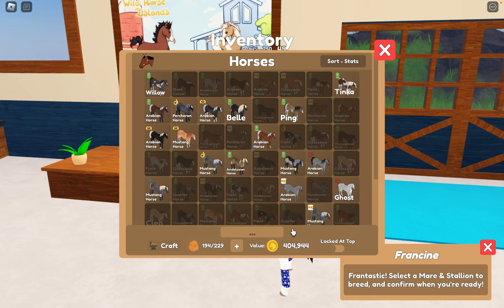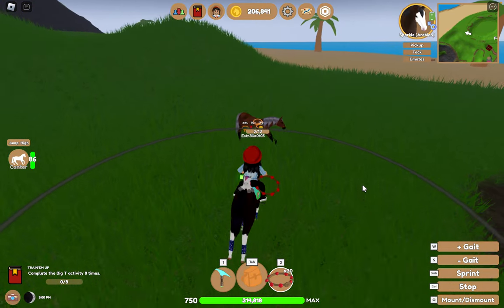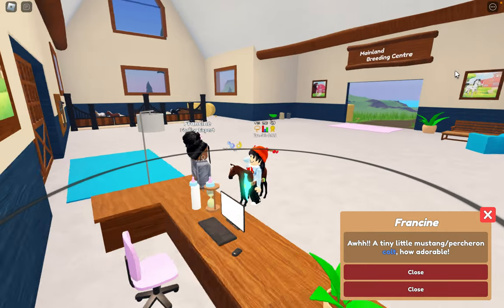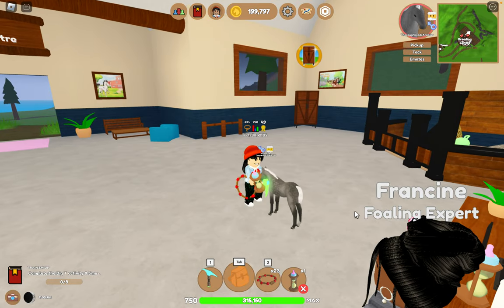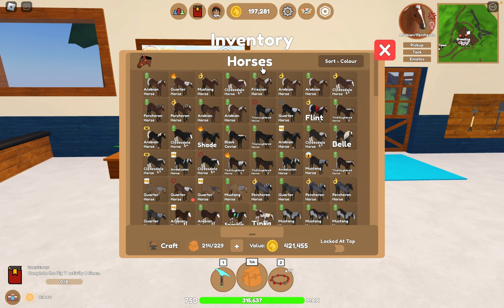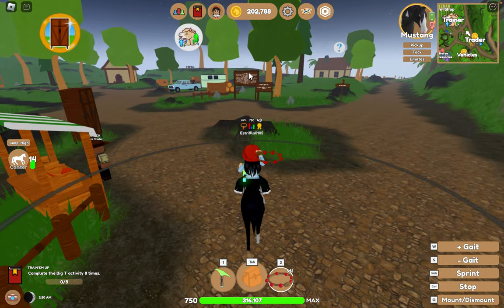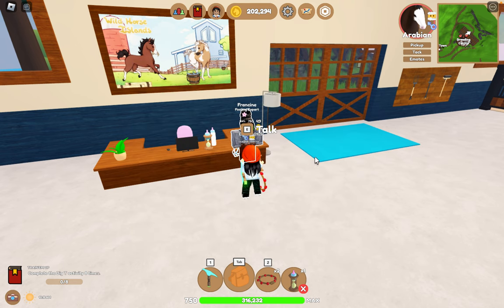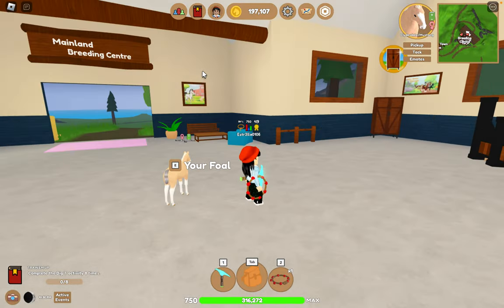TASK FAILED SUCCESSFULLY? BREEDING AGAIN | Wid Horse Islands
At this point I dont know what im doing wrong or if it is just really hard to get the special breeding coats.